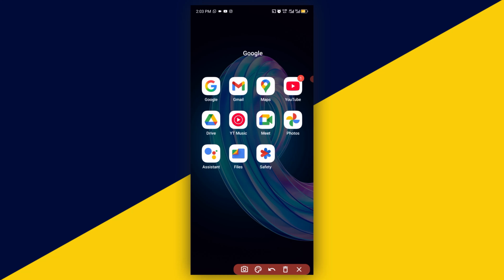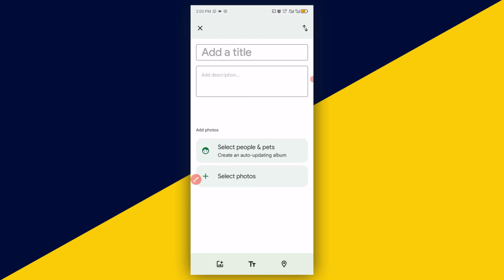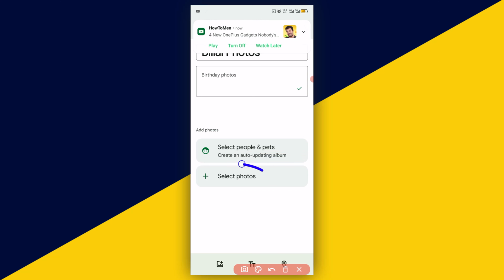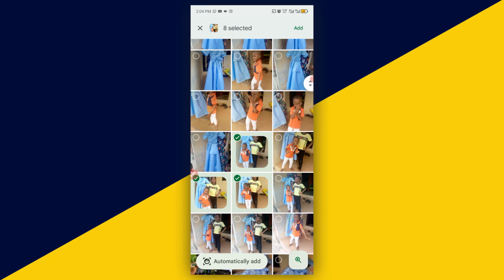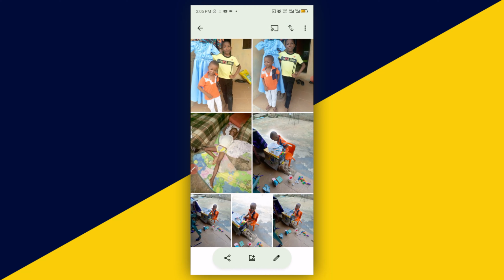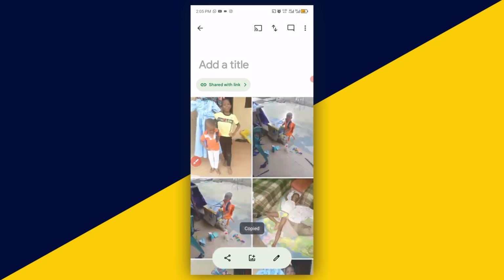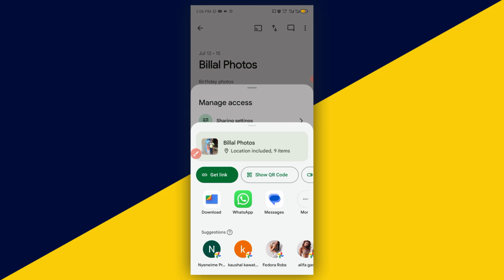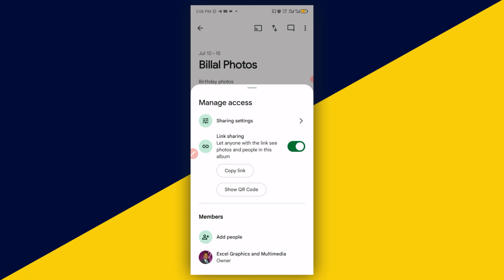Create and Share Google Photos Albums with a Link